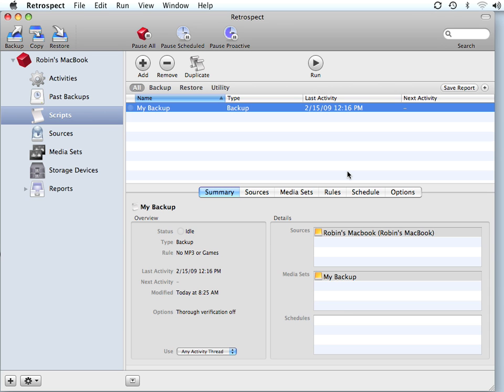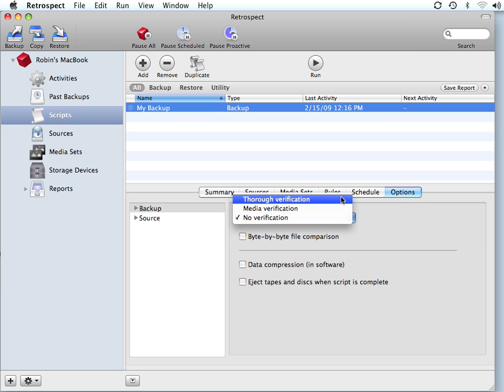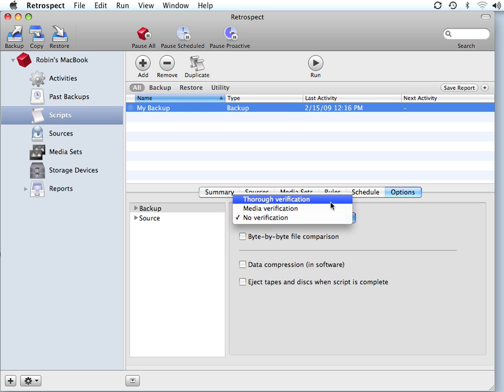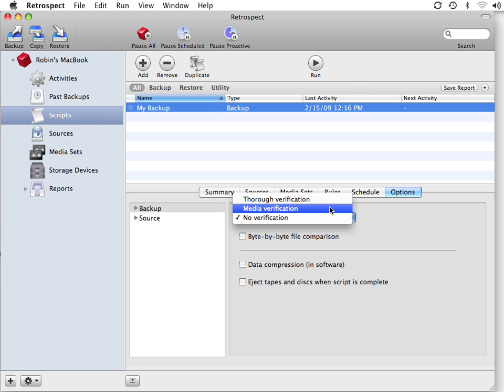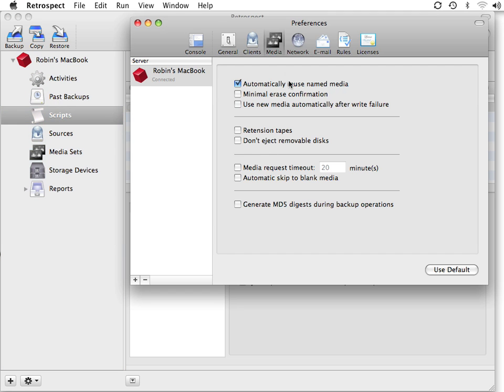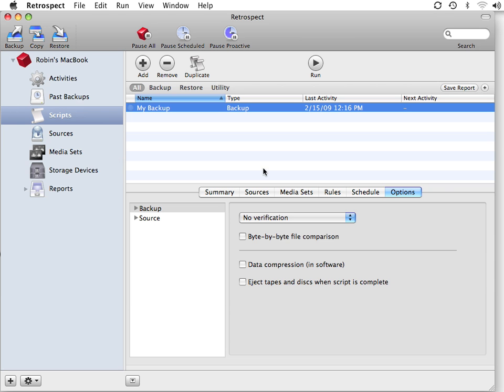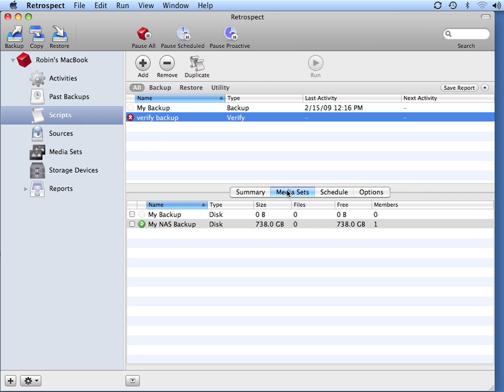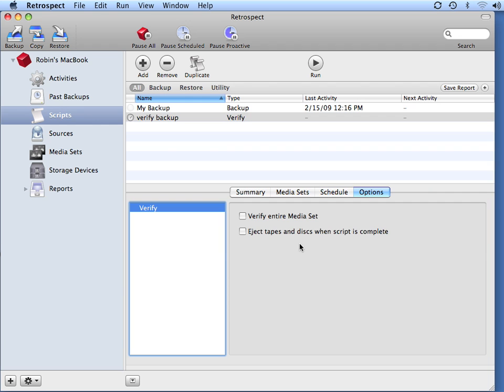Verification Options in Retrospect for Macintosh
This video shows the difference between the verification options in Retrospect.